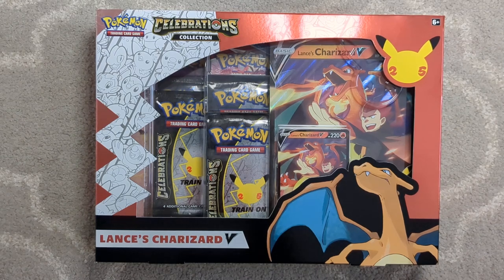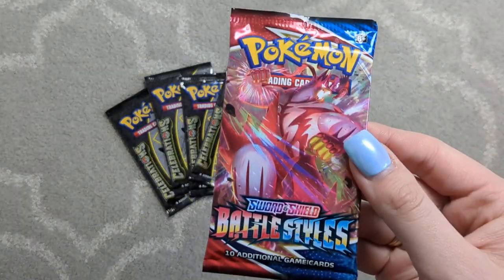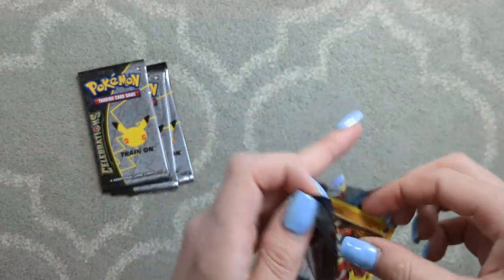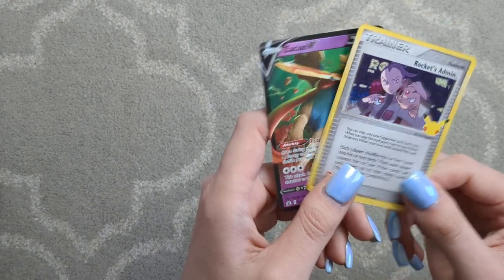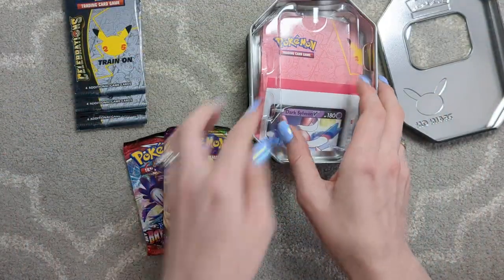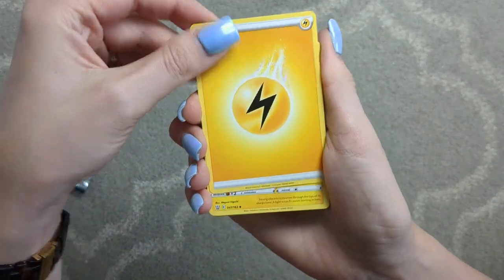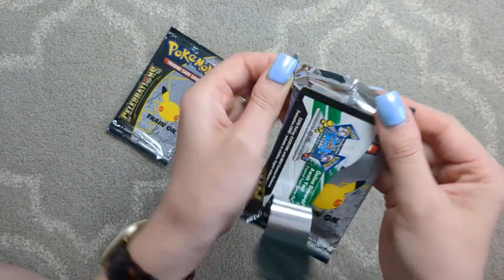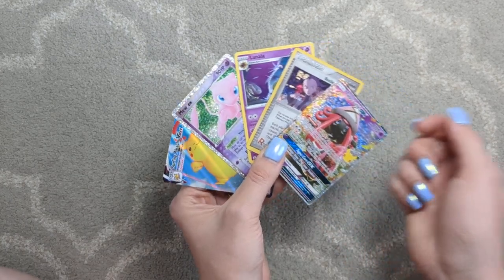Opening a Pokemon Celebrations Lance's Charizard V Collection Box + Bonus! - Pokemon TCG Opening